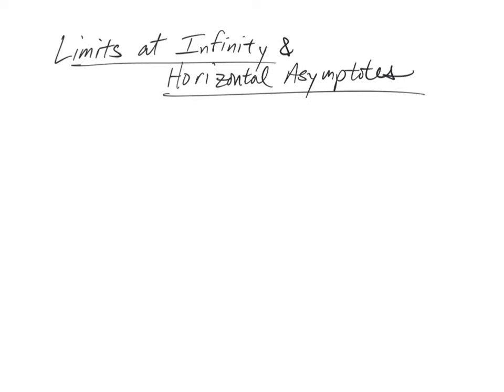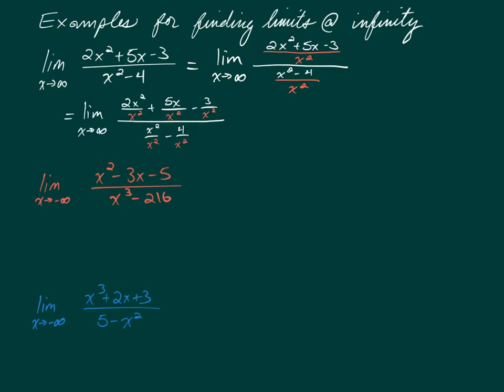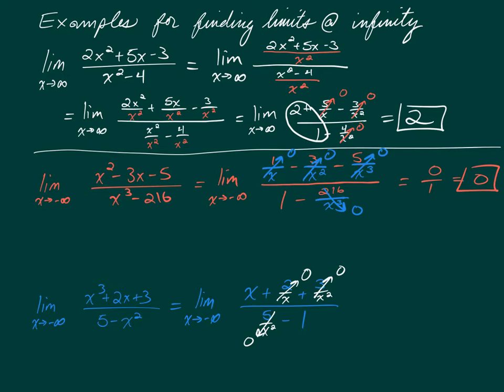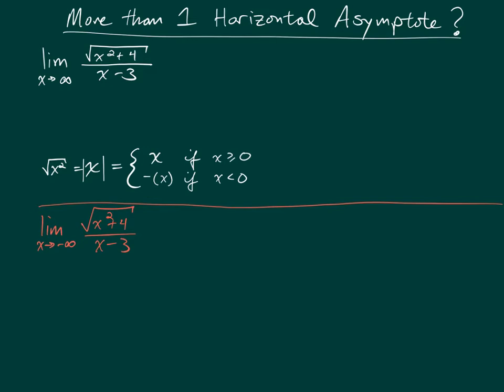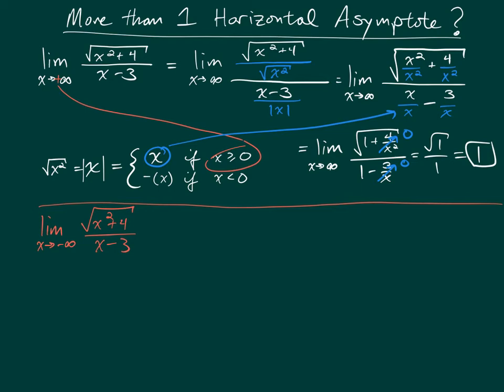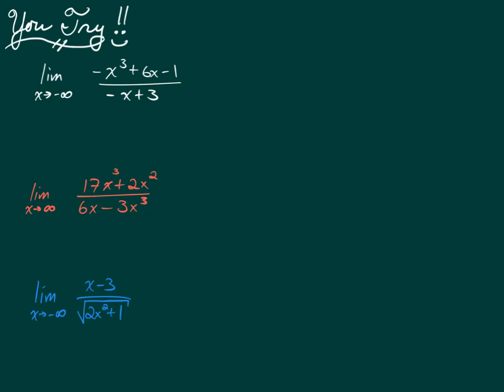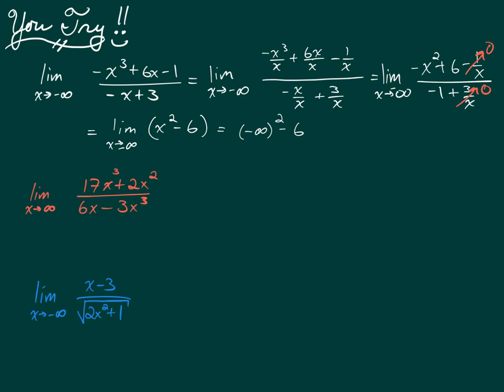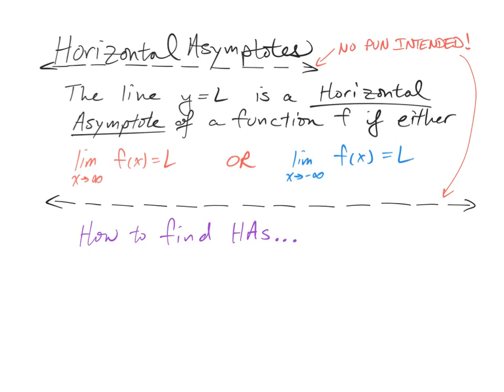1 - Limits - 6 - @infty & HAs